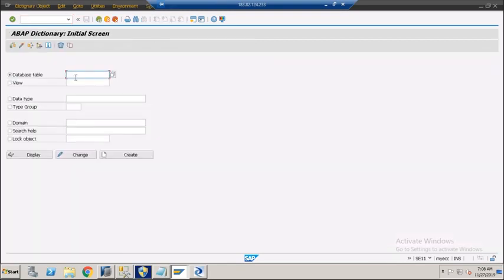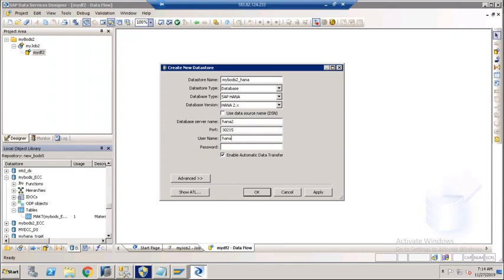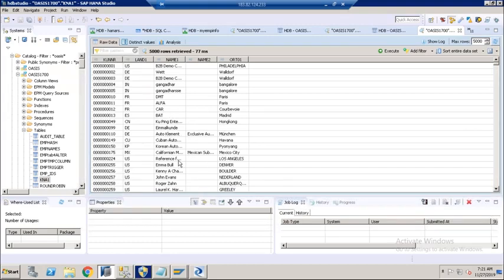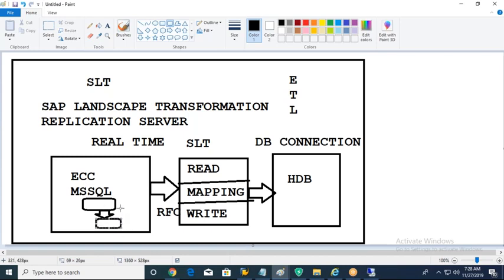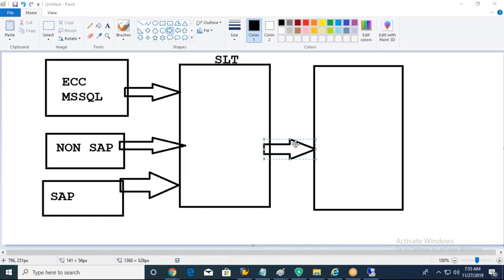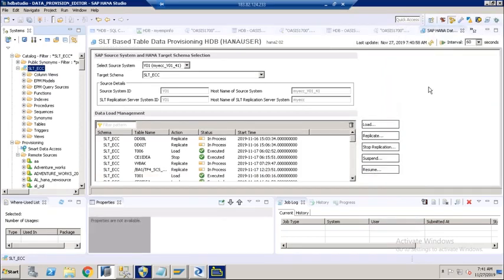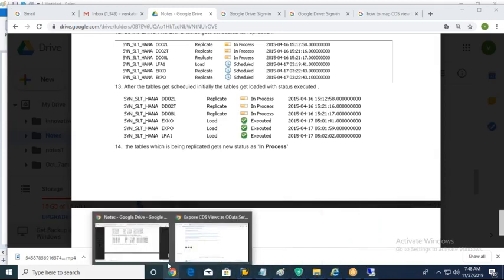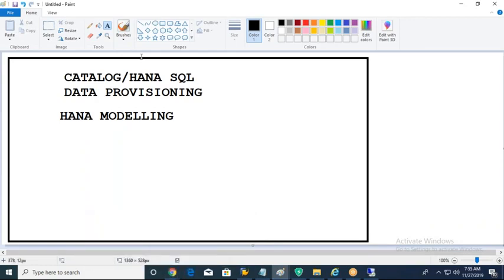Class 4 BODS,SLT,LTRC SAP ABAP HANA Live Class training tutorial a to z concepts,Whatsapp-7749913156